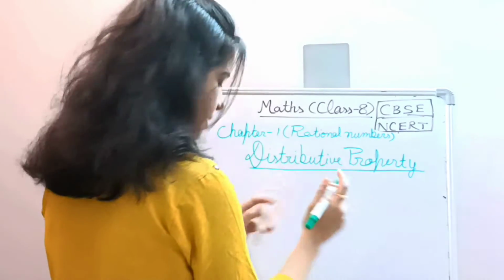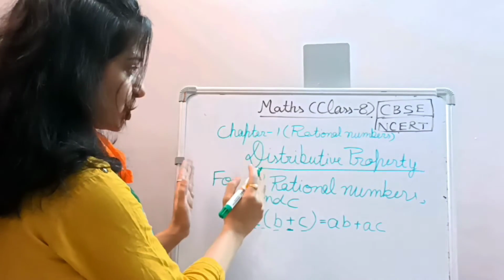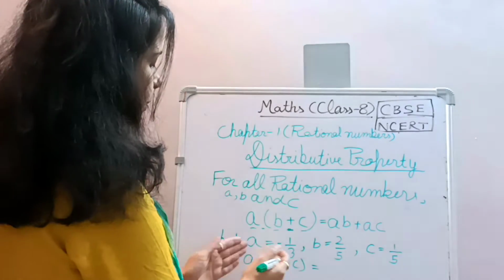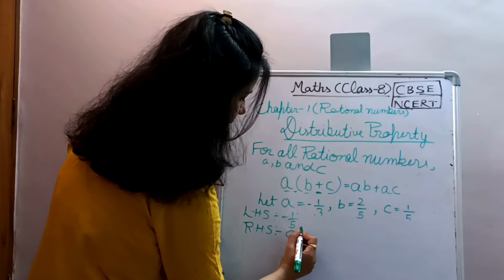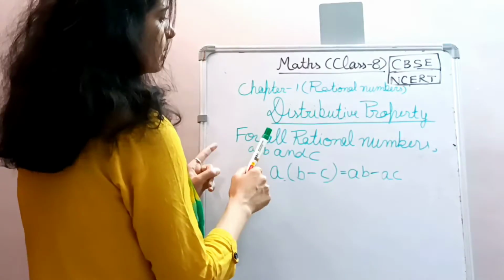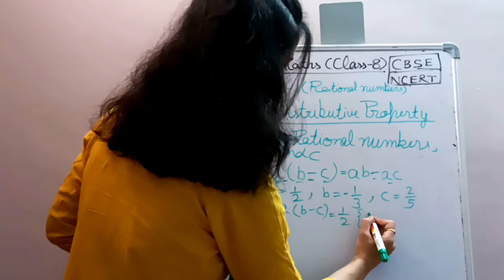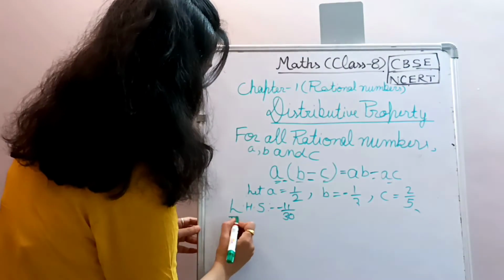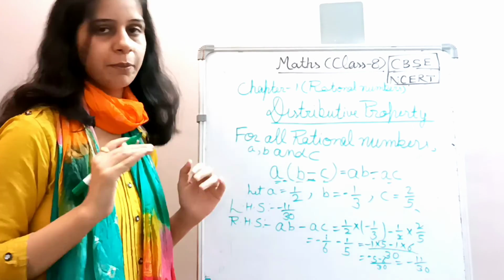Distributive Property for Rational Numbers||Chapter 1|| Class 8|| Maths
Distributive property or Distributivity
Rational Numbers
Chapter 1
Grade 8
Mathematics tutorial

Please do like_comment_share .
Thanks